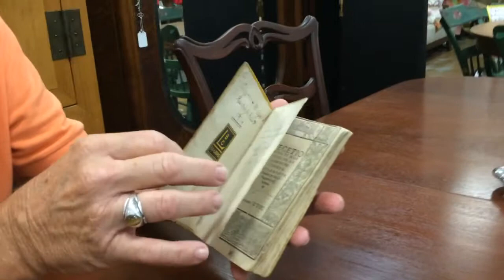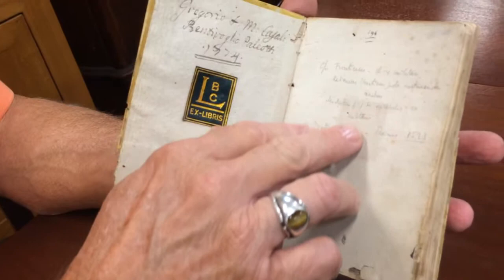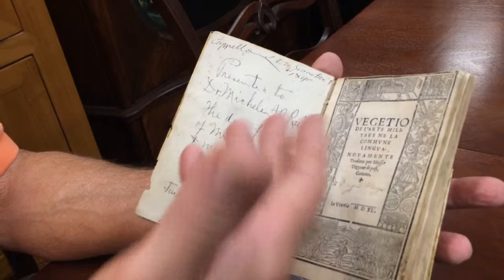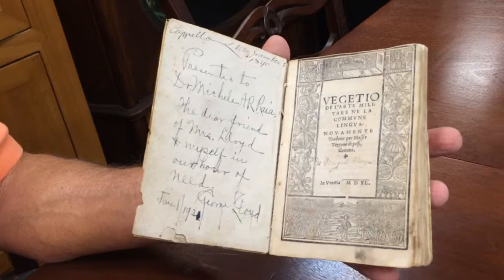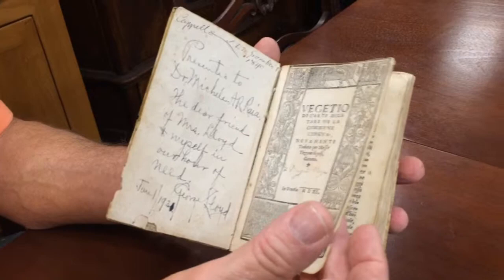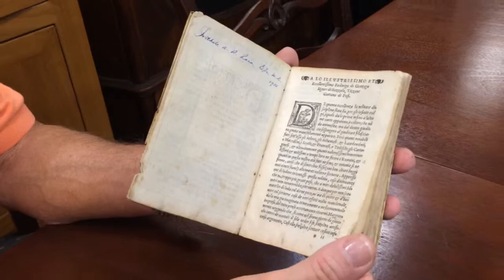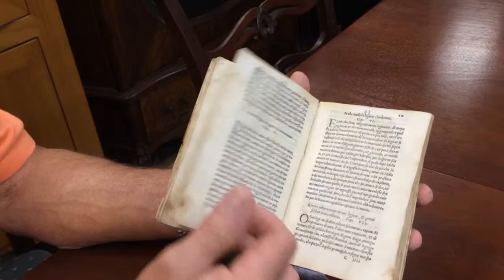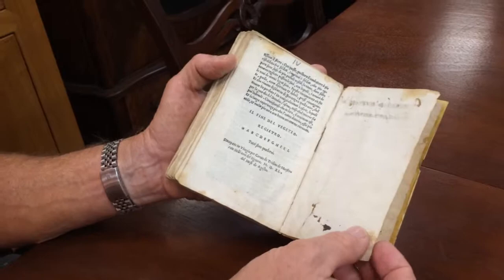Antique 16th Century Velum Bound Book Vegetio Arte Militare Circa 1540 The Art of Military Condition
This is a 1540 print of the most important military manual in the western world. It was translated into common Italian vernacular in 1524 byeTizzone Gaetano from the Roman author Flavius Vegetius Renatus in the 4th Century AD.